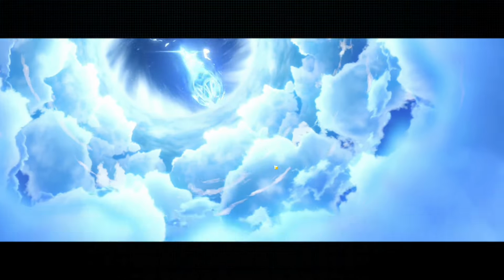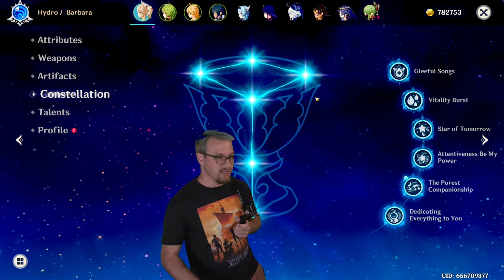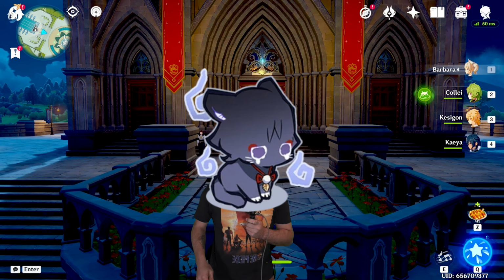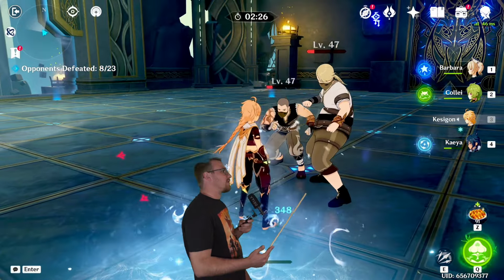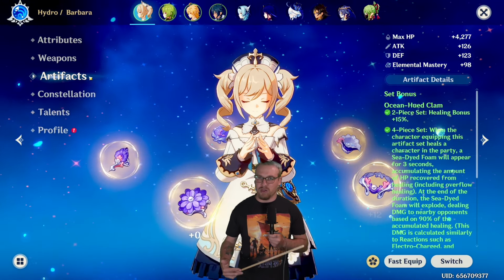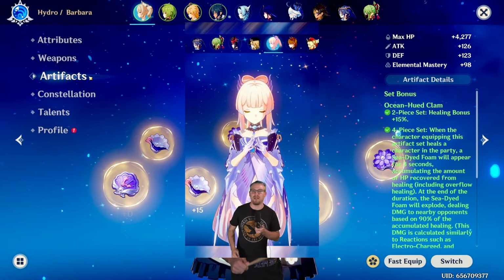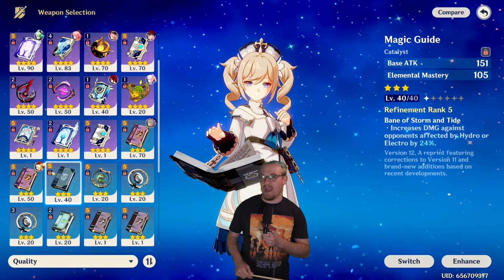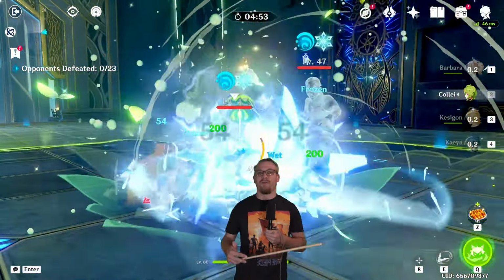Barbara Genshin Guide ~ Basic Genshin Guide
Did you just pull Barbara or have her benched? Take a look at this Guide to Barbara's Basics!! So let's talk about someone who will never be as tall as her big sister!!!

I sometimes post here